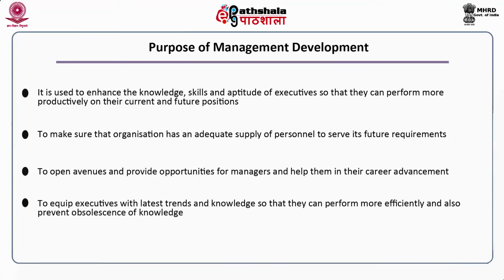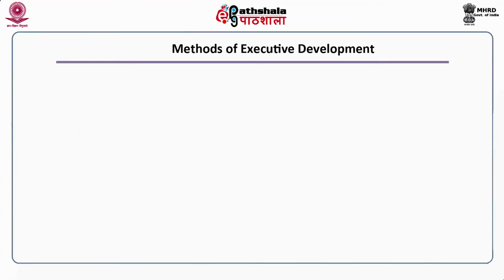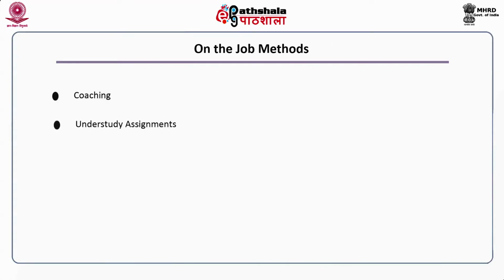M-31. Management Development Methods